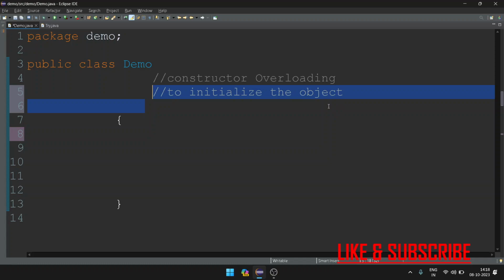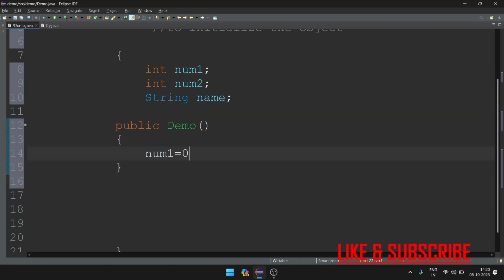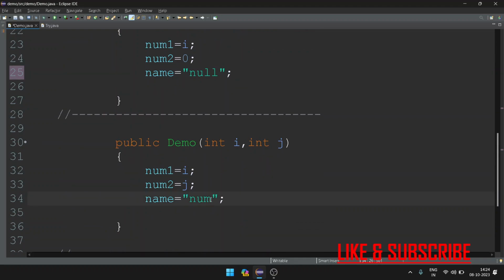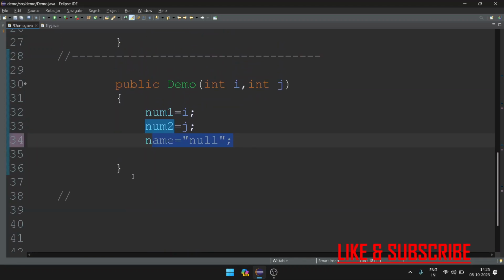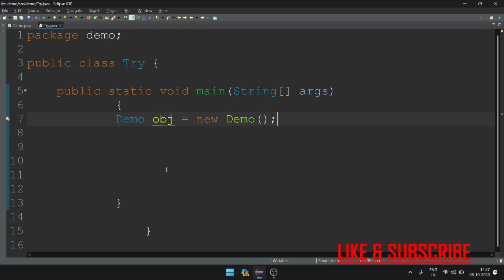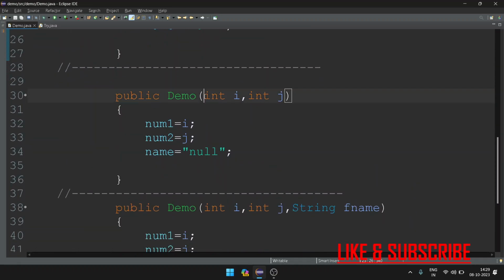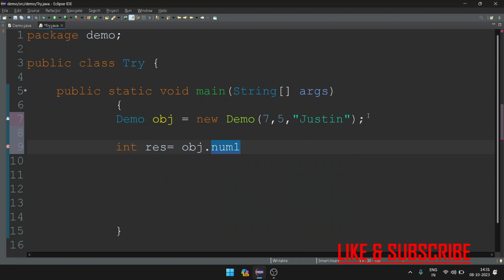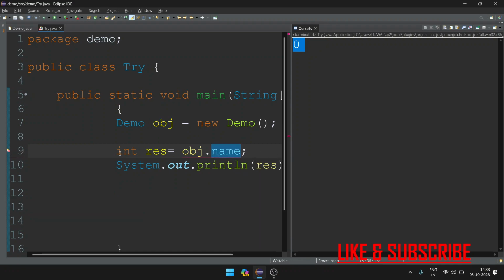Constructor Overloading in java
Super Easy Description